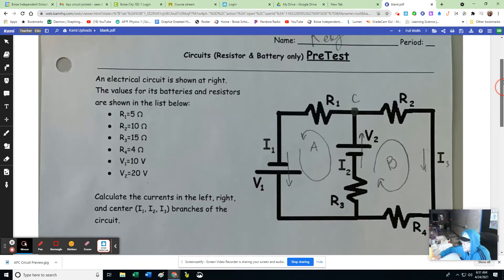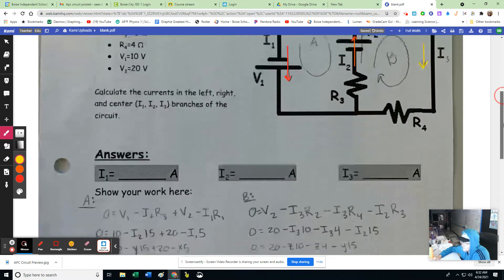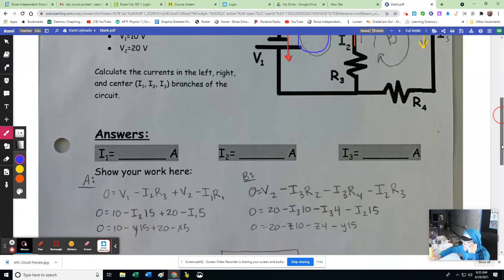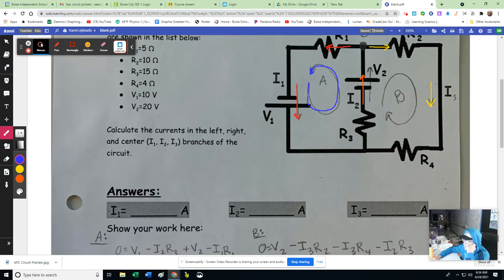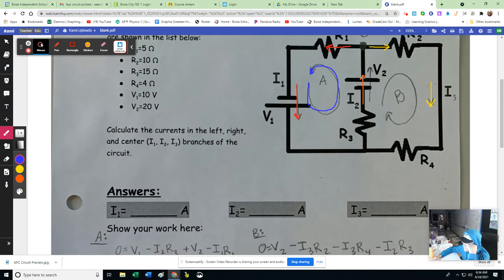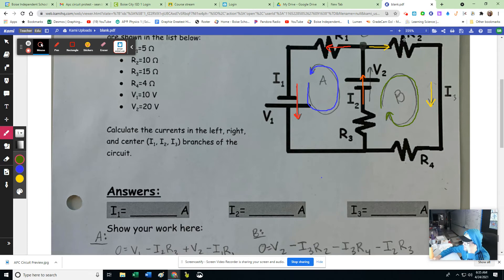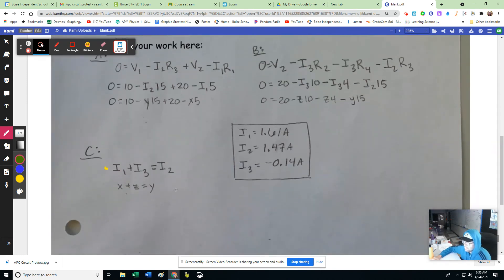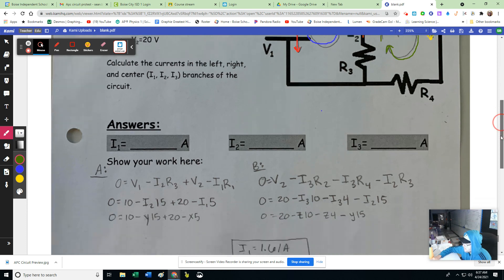AP Physics C: Complex Circuit 1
Solution for a complex circuit that employs Kirchhoff's Laws (KVL and KCL) and Ohms' Law.